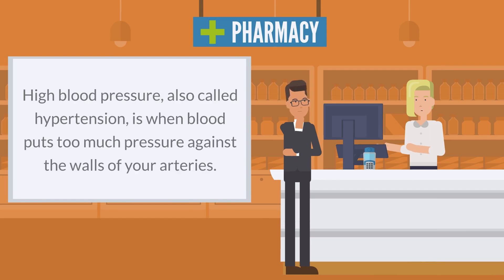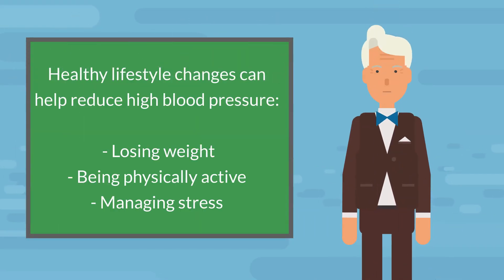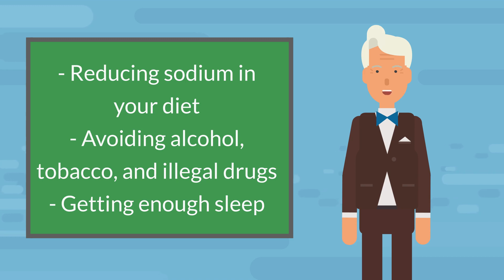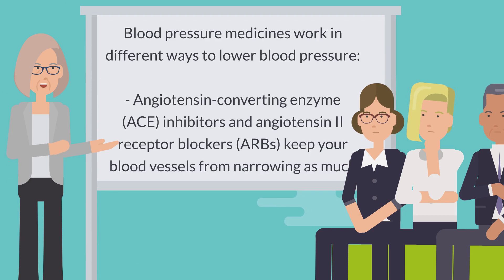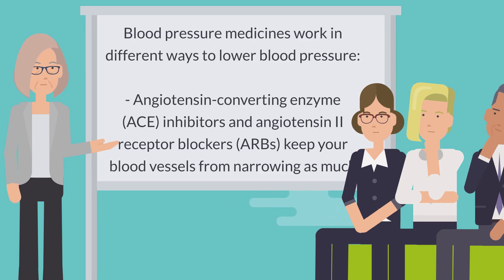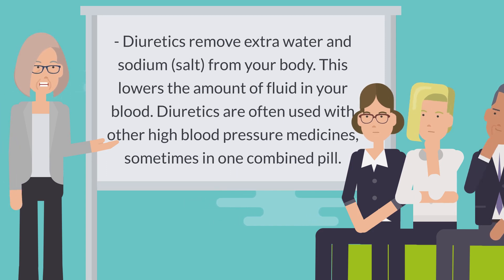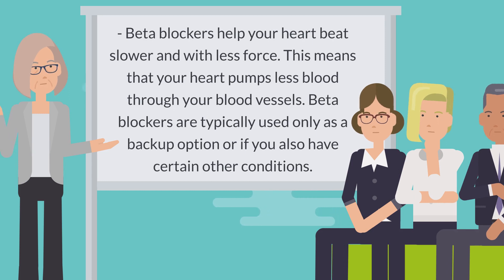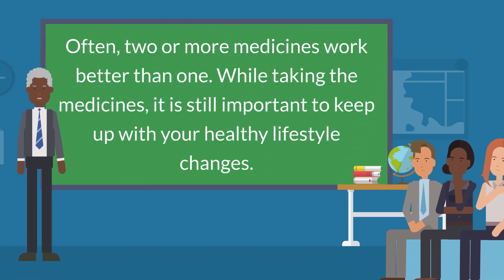Blood Pressure Medicines - What They Are, How They Work, Side Effects, & More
High blood pressure, also called hypertension, is when blood puts too much pressure against the walls of your arteries. About 1 in 3 adults have high blood pressure, usually with no symptoms. But it can cause serious problems such as stroke, heart failure, heart attack, and kidney disease.
What lifestyle changes can help lower high blood pressure?

Healthy lifestyle changes can help reduce high blood pressure:

    Losing weight
    Being physically active
    Managing stress
    Reducing sodium in your diet
    Avoiding alcohol, tobacco, and illegal drugs
    Getting enough sleep

What if lifestyle changes alone cannot lower blood pressure?

Sometimes lifestyle changes alone cannot control or lower your high blood pressure. In that case, your health care provider may prescribe blood pressure medicines.
How do blood pressure medicines work?

Blood pressure medicines work in different ways to lower blood pressure:

    Angiotensin-converting enzyme (ACE) inhibitors and angiotensin II receptor blockers (ARBs) keep your blood vessels from narrowing as much
    Calcium channel blockers prevent calcium from entering the muscle cells of your heart and blood vessels. This allows the blood vessels to relax.
    Diuretics remove extra water and sodium (salt) from your body. This lowers the amount of fluid in your blood. Diuretics are often used with other high blood pressure medicines, sometimes in one combined pill.
    Beta blockers help your heart beat slower and with less force. This means that your heart pumps less blood through your blood vessels. Beta blockers are typically used only as a backup option or if you also have certain other conditions.

Often, two or more medicines work better than one. While taking the medicines, it is still important to keep up with your healthy lifestyle changes.